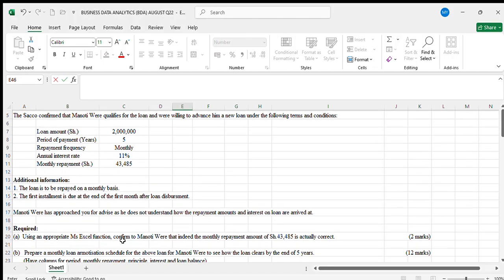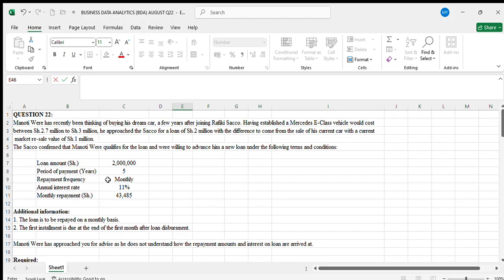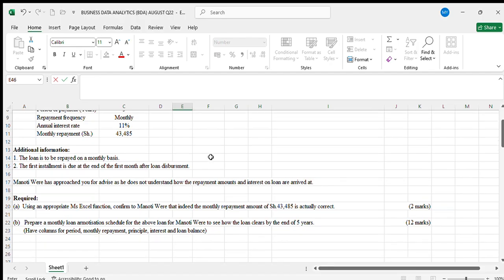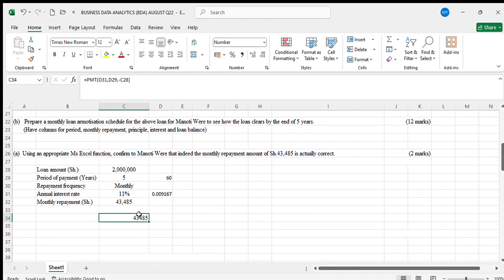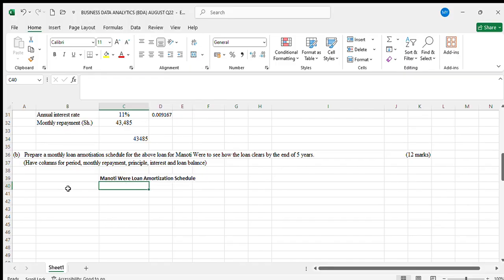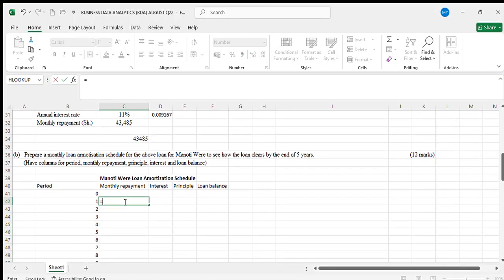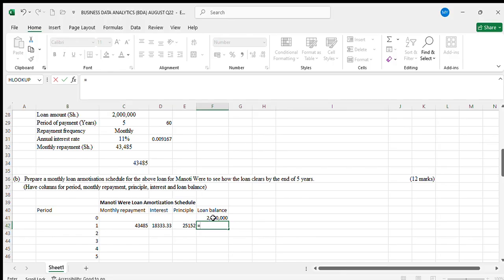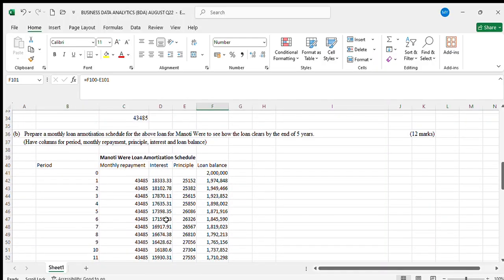BUSINESS DATA ANALYTICS (BDA) |AUGUST 2024 Q22 | LOAN AMORTIZATION SCHEDULE